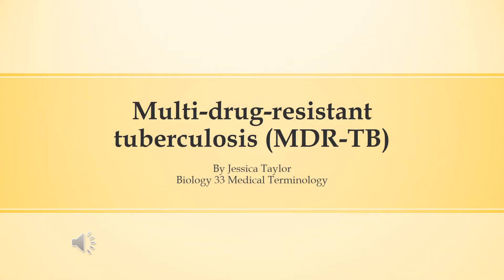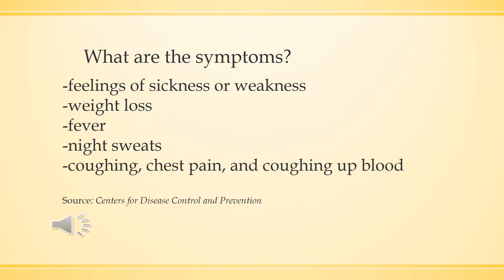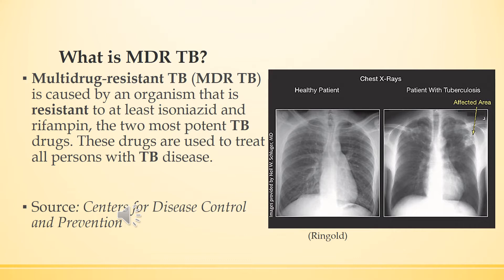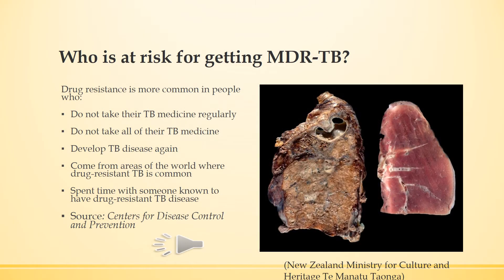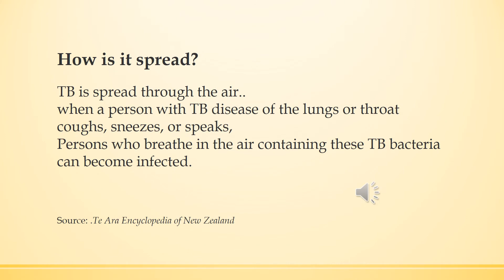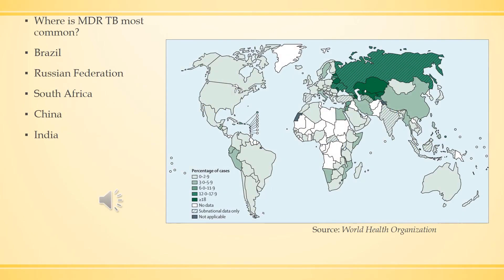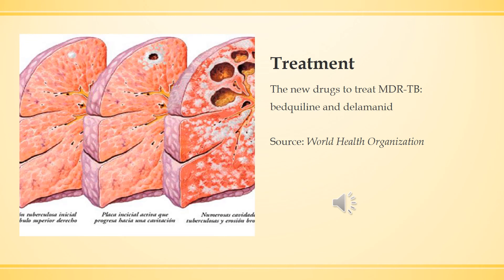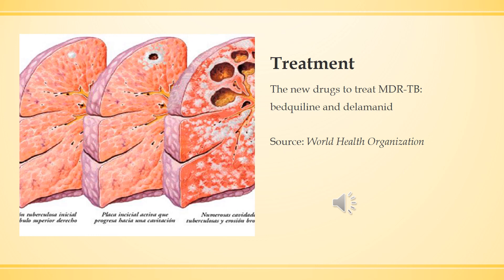MDR TB slide show